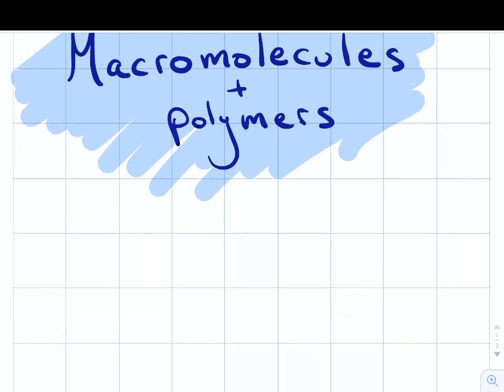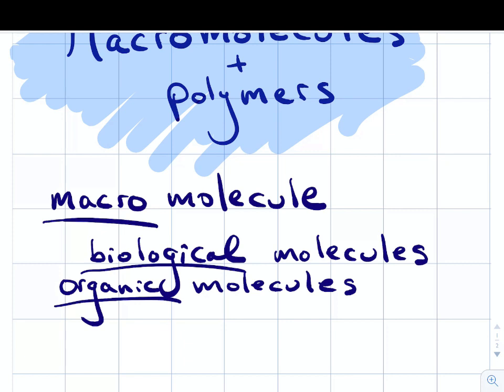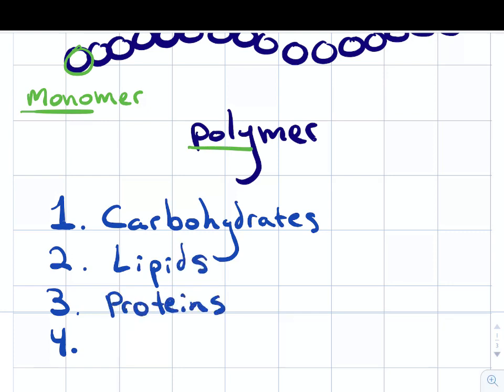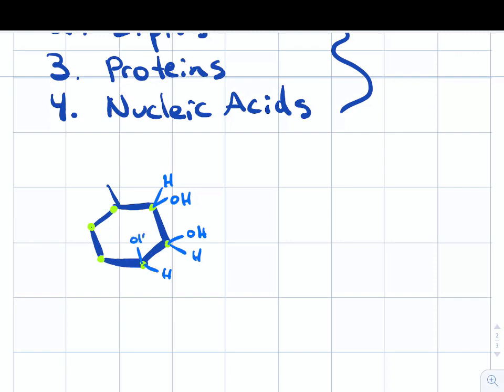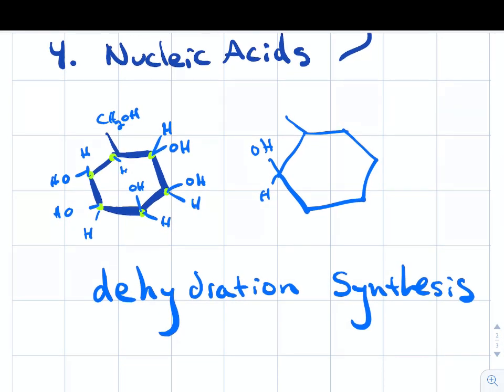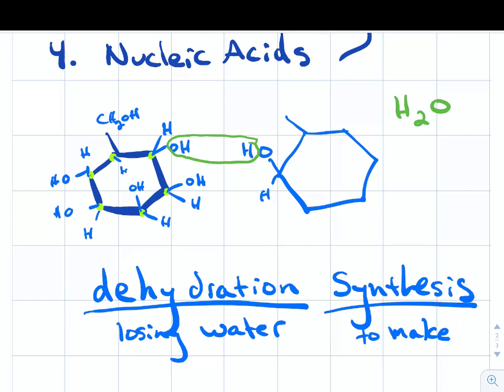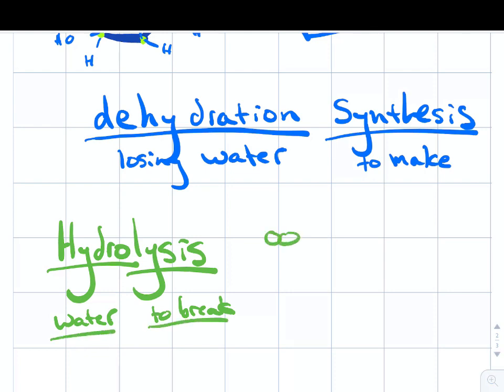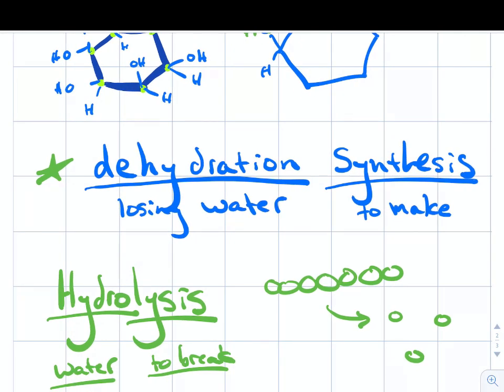Macromolecules and Polymers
This is the first of a series of videos on Macromolecules and nutrients.  This video introduces the four types of macromolecules and the processes that build polymers from their constituent monomers